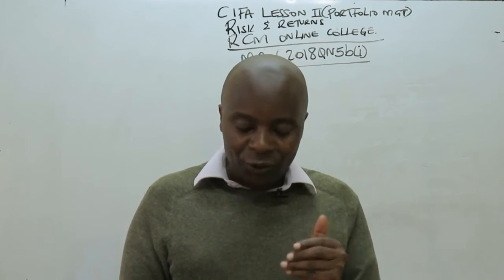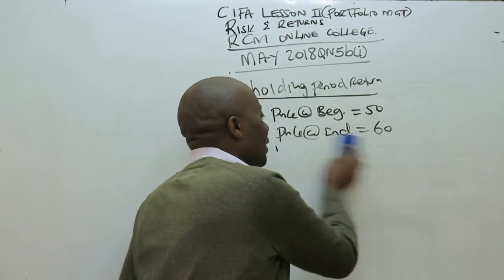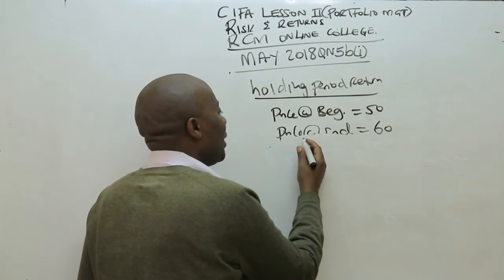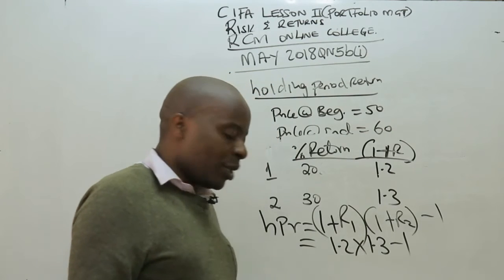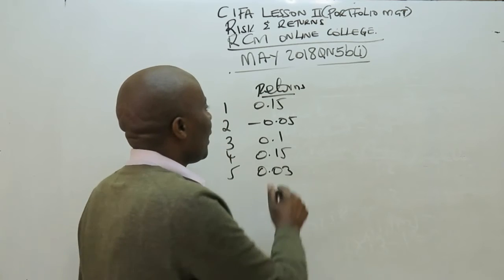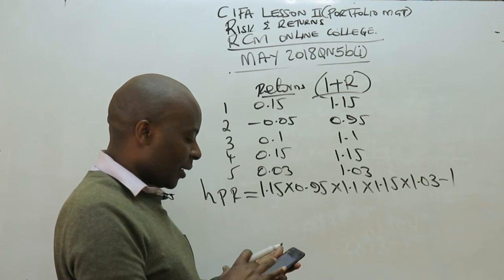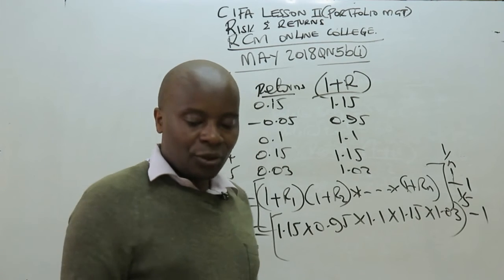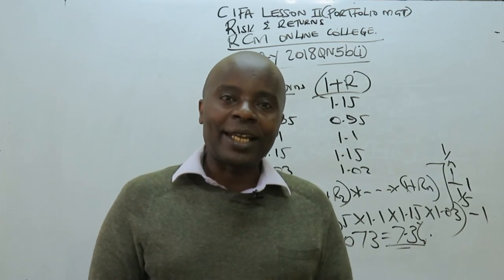CIFA SEC 4 PORTFOLIO. TOPIC 2(Risk and returns)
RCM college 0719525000